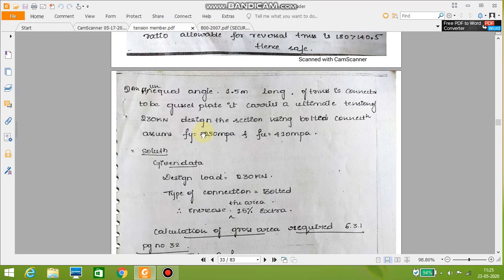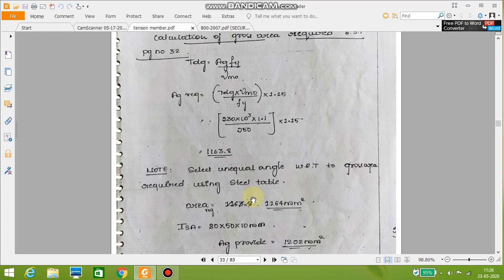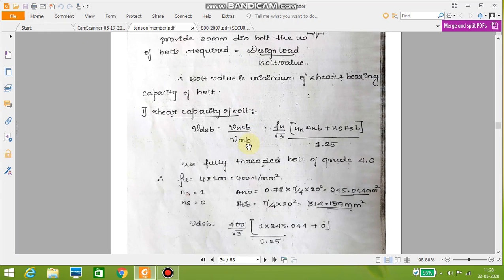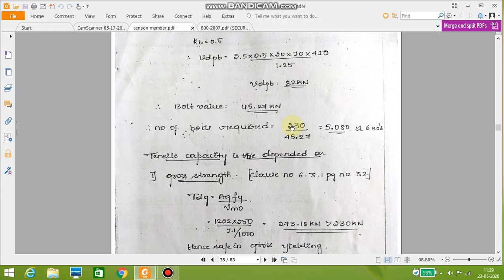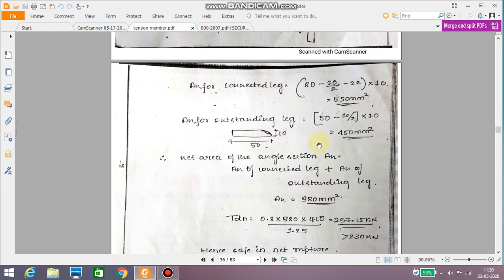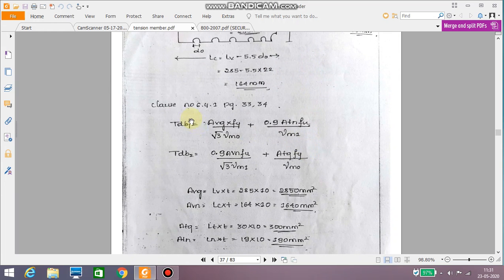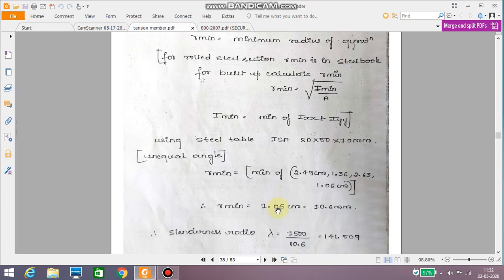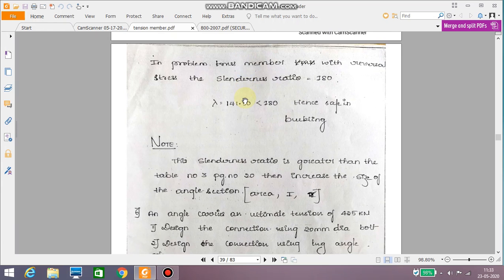Design of Tension Members - 9 - SKS